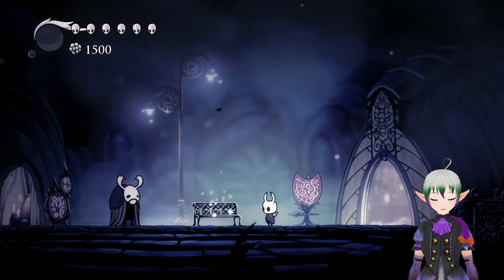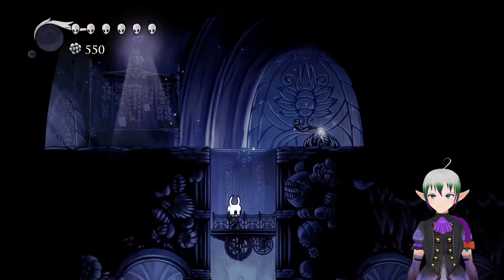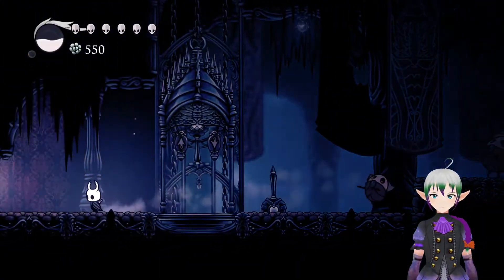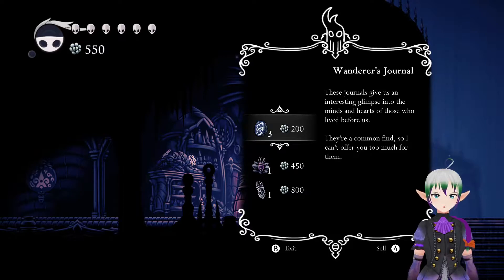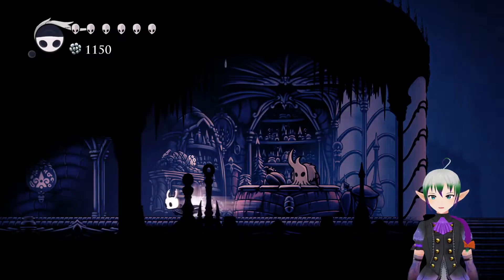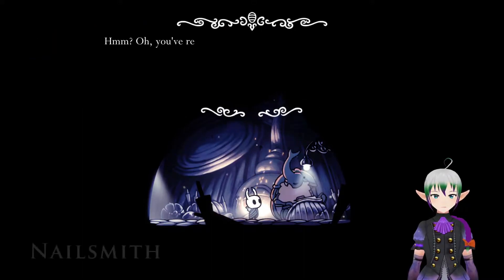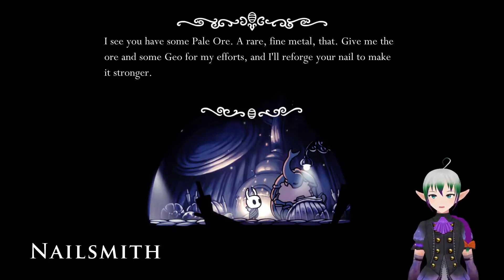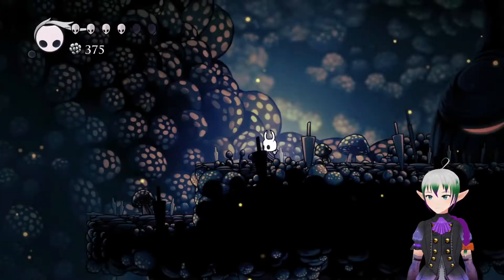Feedback Friday? | Hollow Knight Let's Play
Ancient Basin round 2, based on your recommendation. We're also following through with the plan of returning to the Nailsmith and using a simple key in the City of Tears.

If you like this video, feel free to diddle that like button and comment. I live for feedback, both good and bad. And I want to talk to you. :)

Thanks to Vitya_ for the wonderful chibi art.